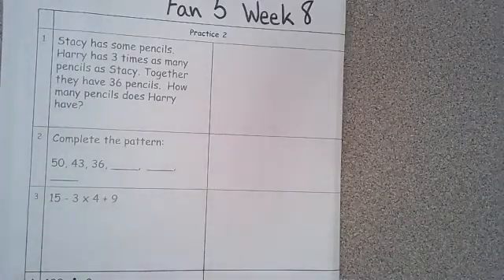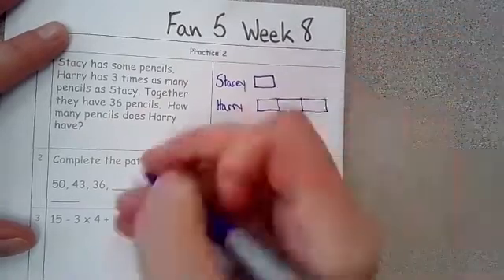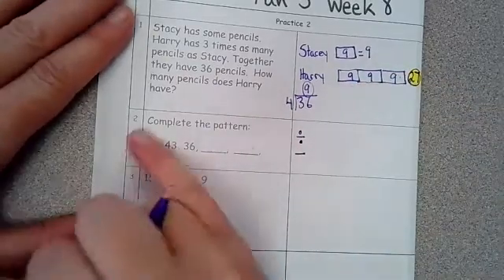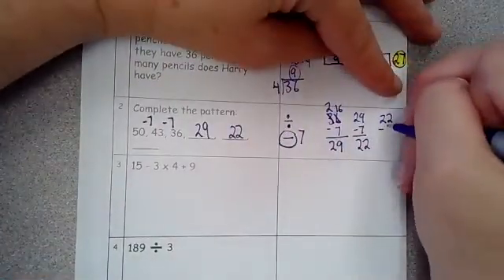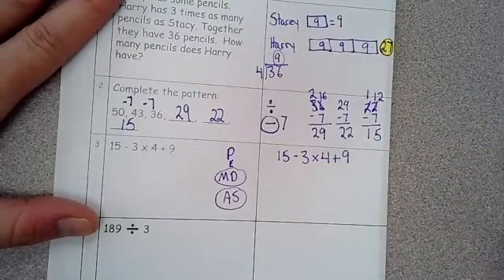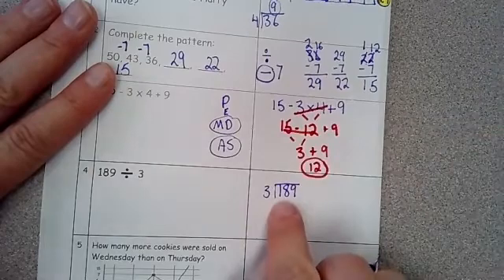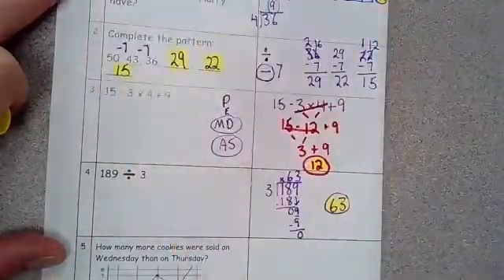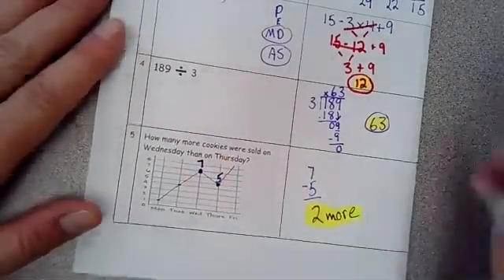Week 8 Practice 2